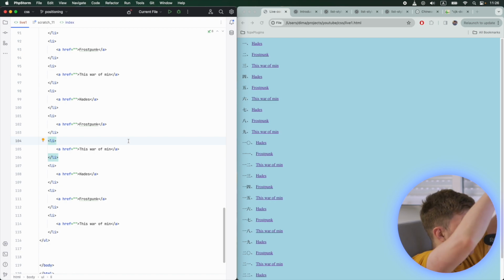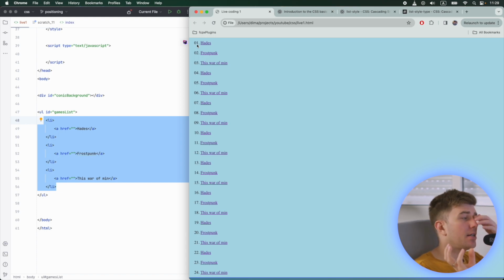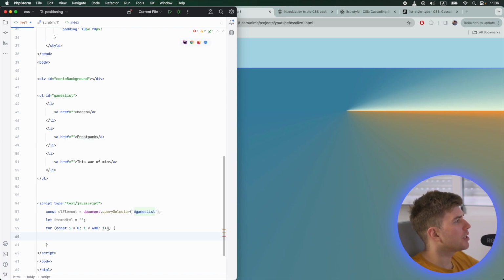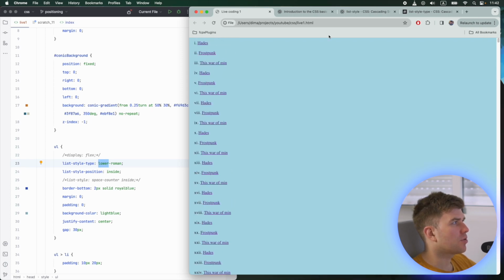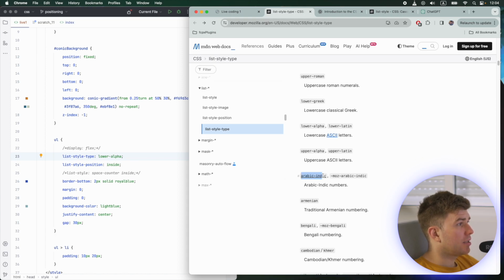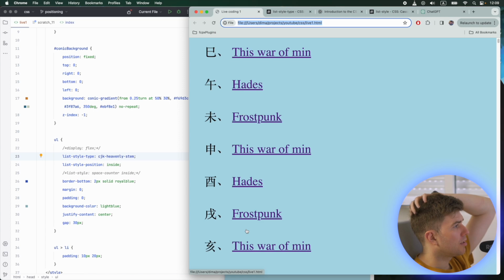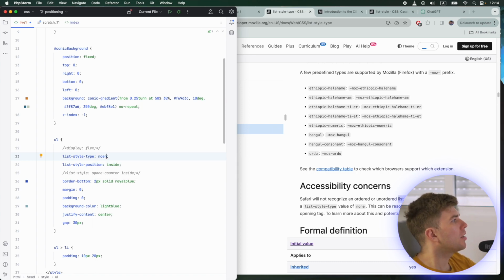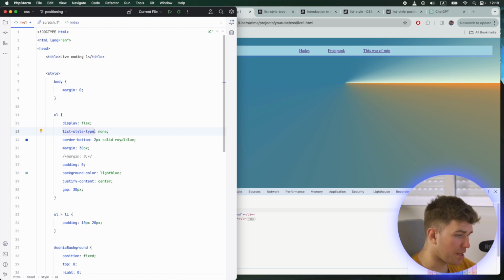Live Coding Practice | 4